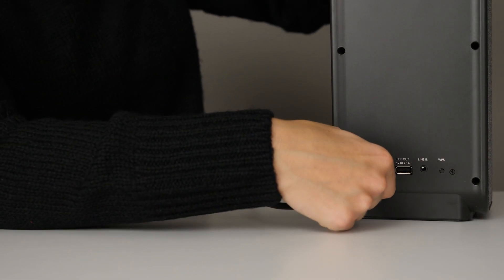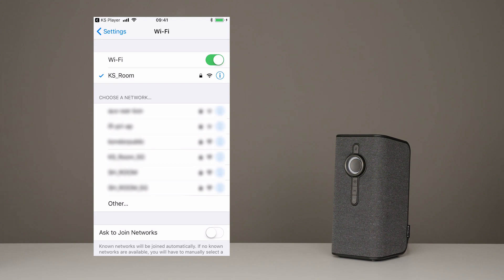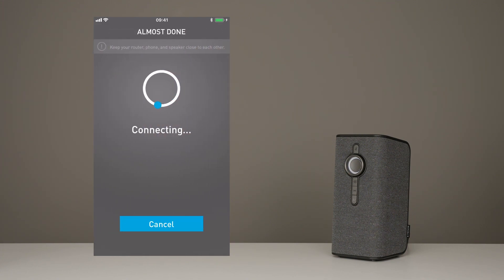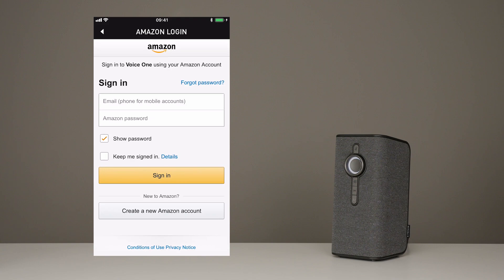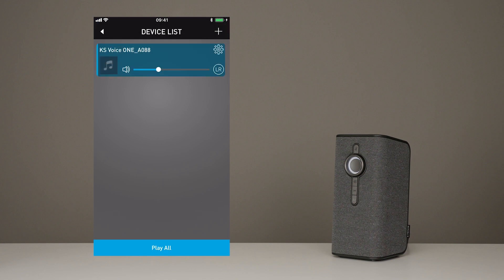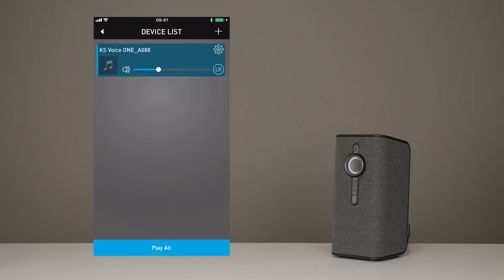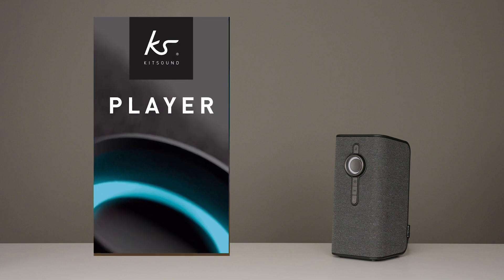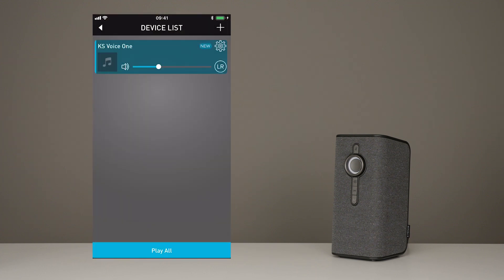iOS/Android Setup | KitSound Voice One Smart Speaker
Connecting your Voice One to the KS Player App and your Wi-Fi network. Available on both Android and iOS.